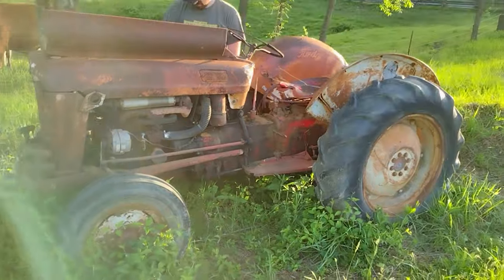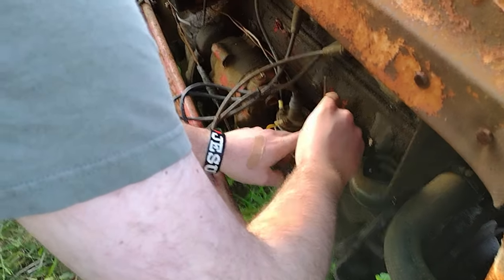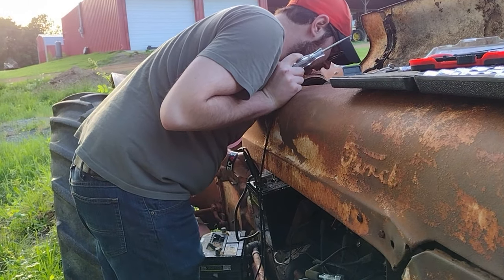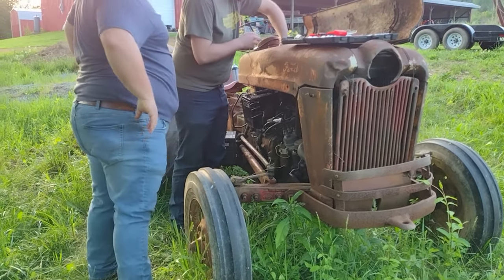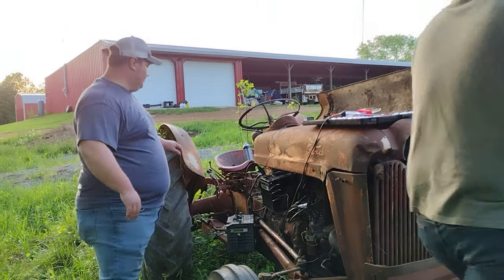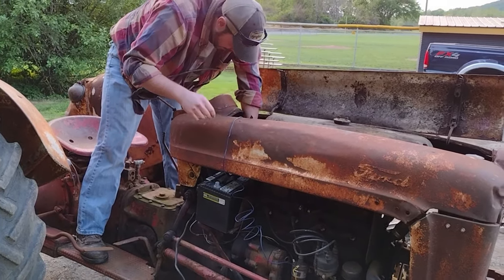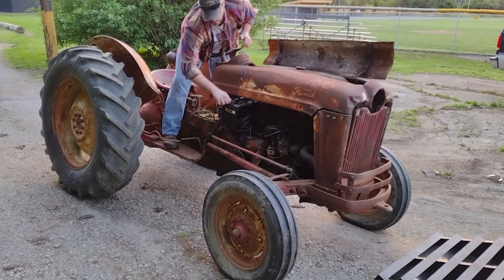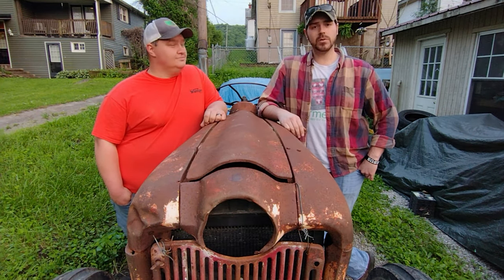Ford 660 Revival Will It Run?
Ride along with us as we rescue this 1955 Ford 660 tractor, and see if we can get it running! Created with Wondershare Filmora